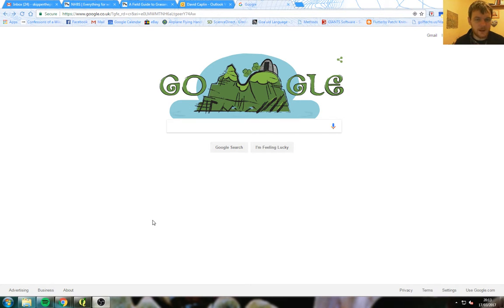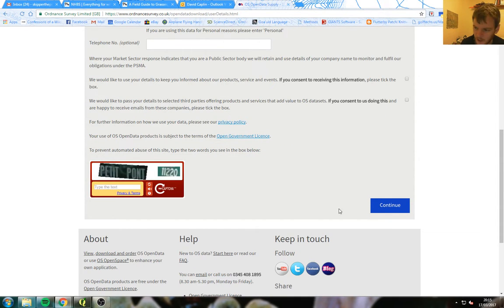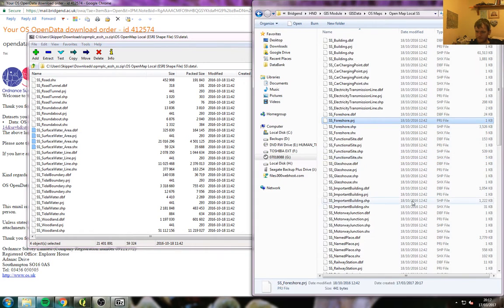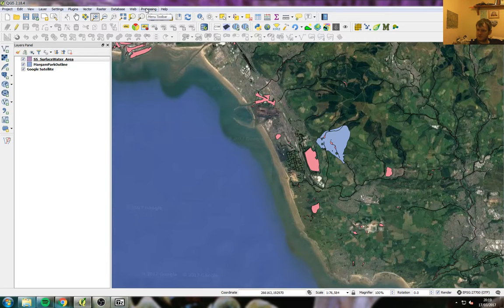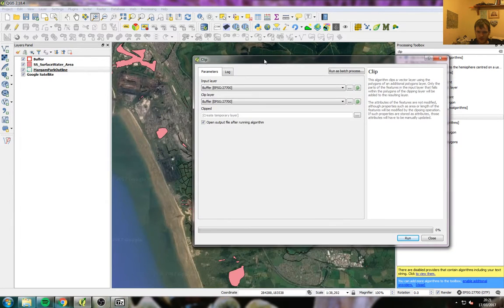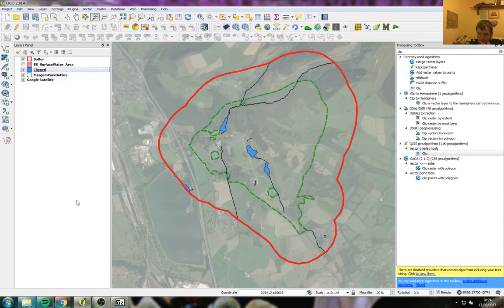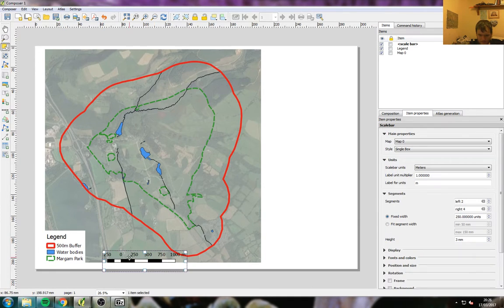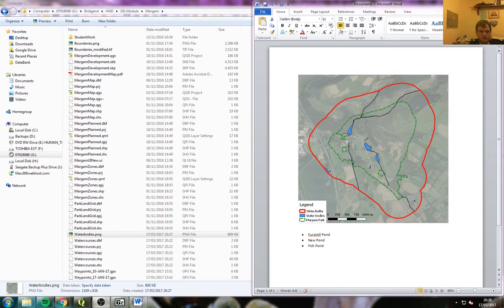QGIS Tutorial 8: Waterbodies within 500m